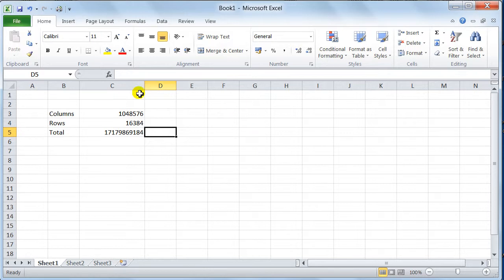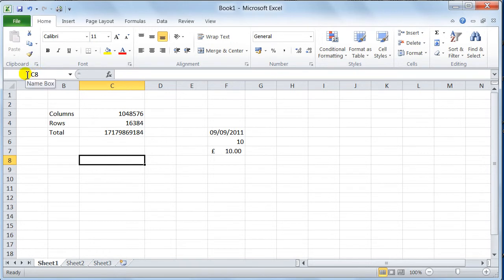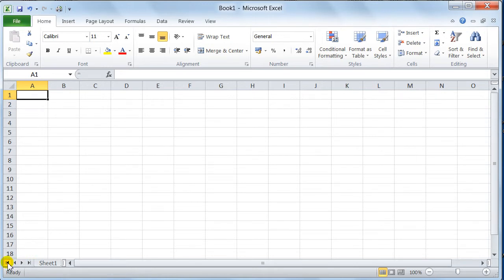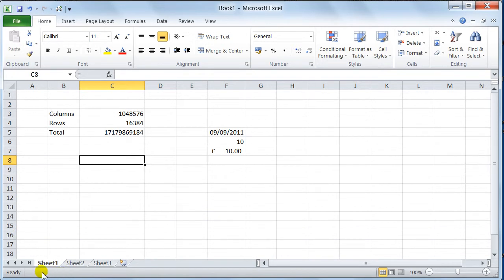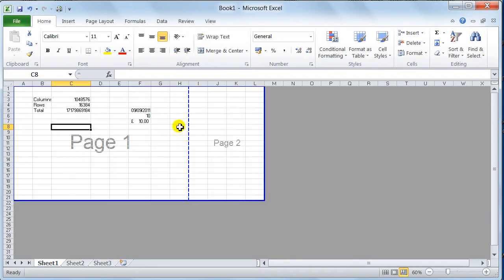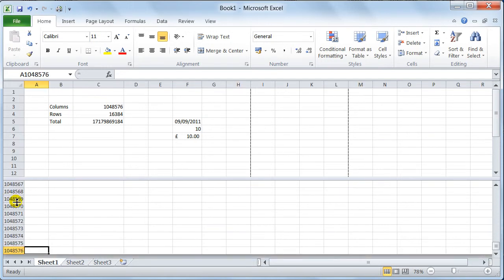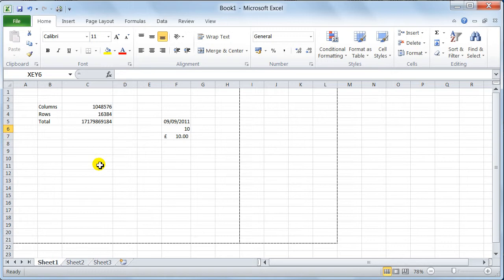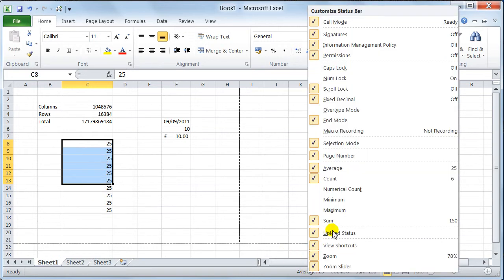Microsoft Excel 2010 environment user interface - Tutorial 1b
Excel 2010 Main Interface and elements explained, this video is to introduce the excel twenty twelve main interface, the Quick access Bar, Ribbon, Formula Bar, Name box, Scroll bars, Column Headers, Row Headers, Cell Pointer, Sheet tabs, Sheet Navigation buttons, Status Bar.